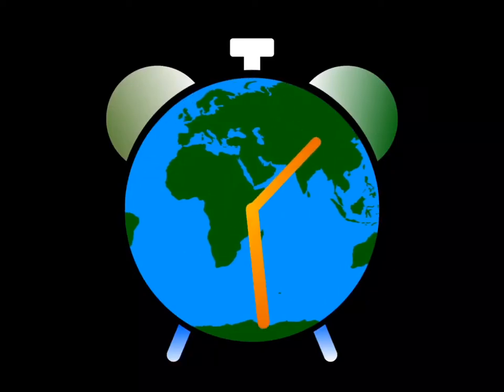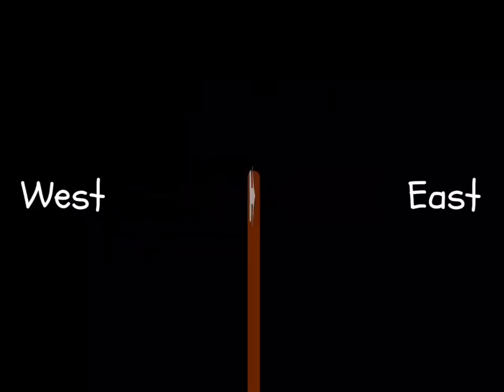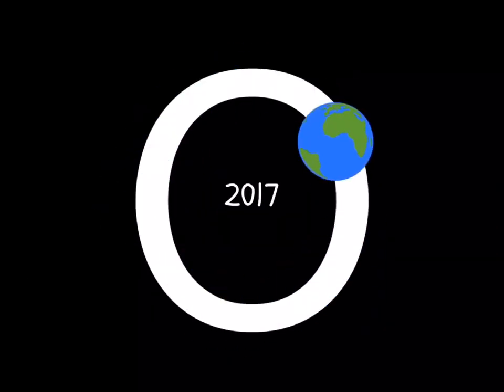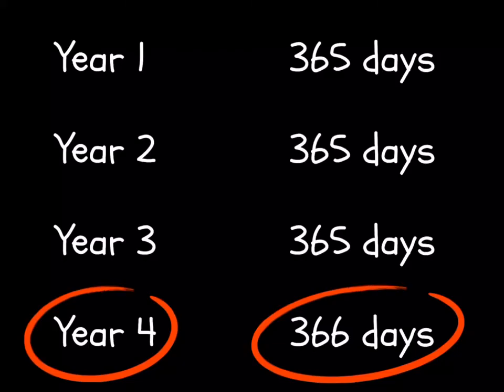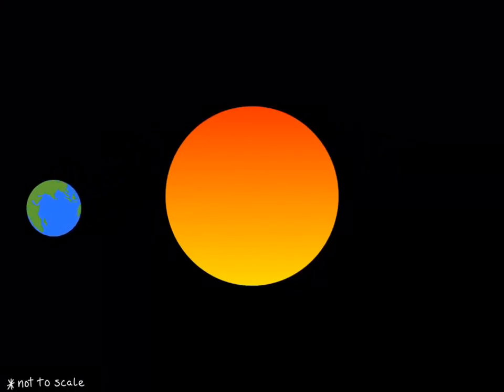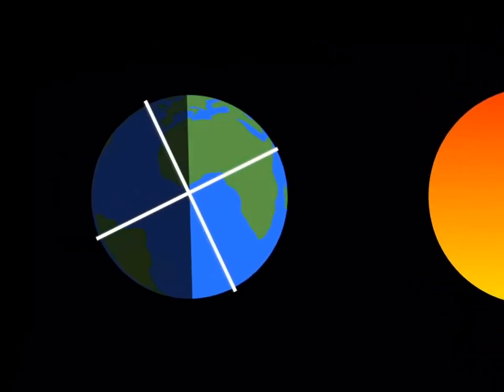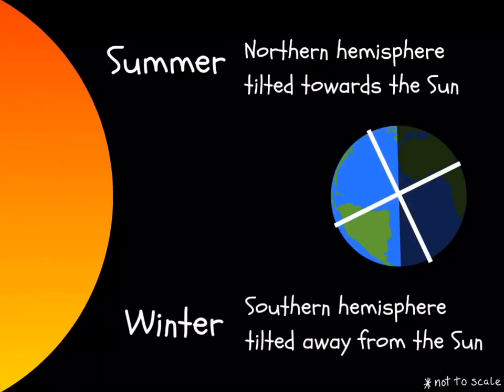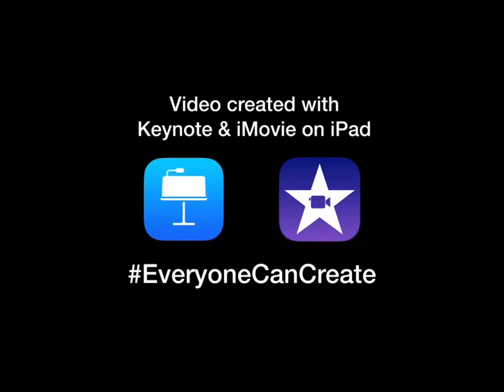Earth’s rotation on its axis, orbit around the sun and seasons briefly explained.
How long does it take the Earth to rotate on its axis?  Why are there 365 days in a year? Why do we have seasons?

Video animated with Keynote and edited with iMovie on iPad.